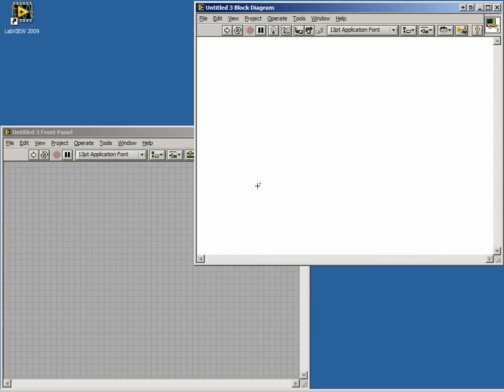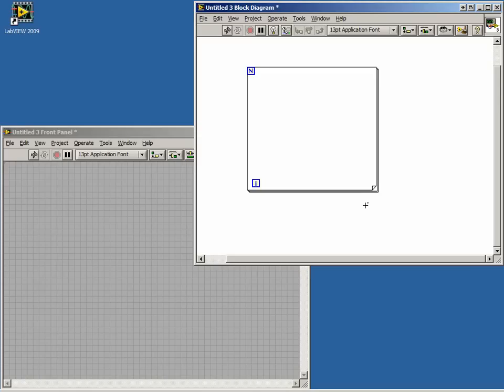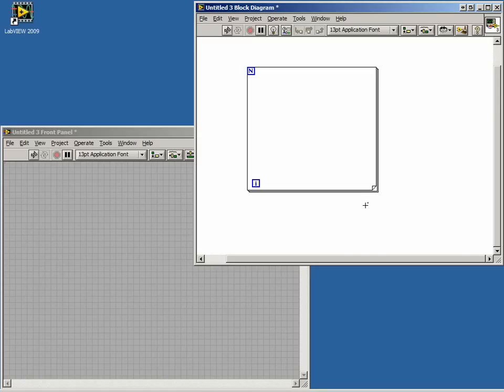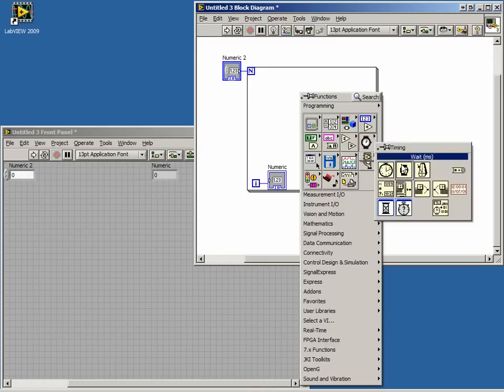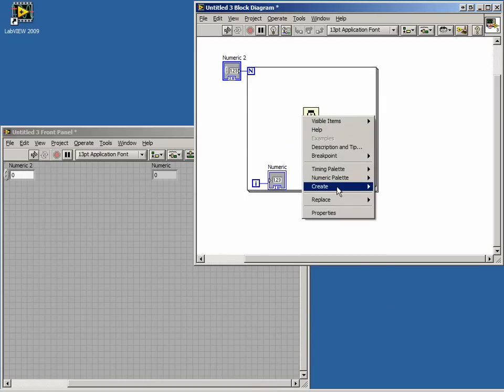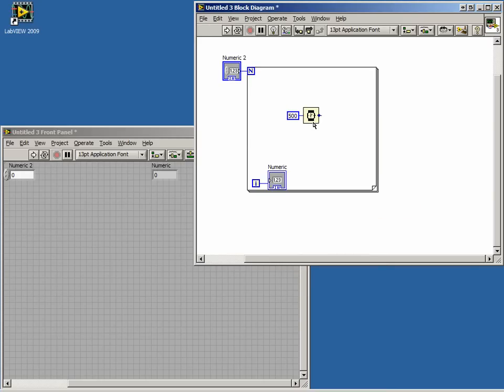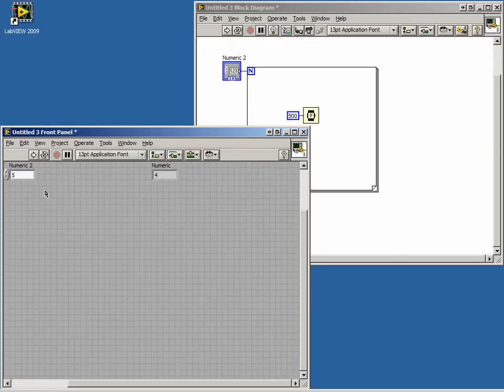Fundamentals with NI myDAQ: Loops - Part 2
In this lesson we will learn about while loops and for loops